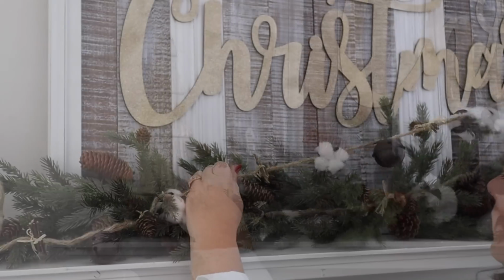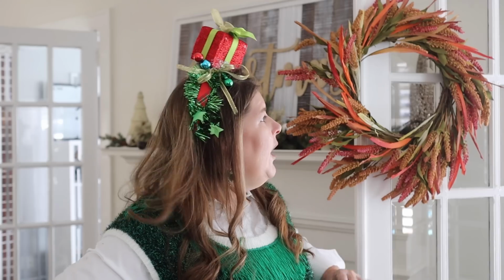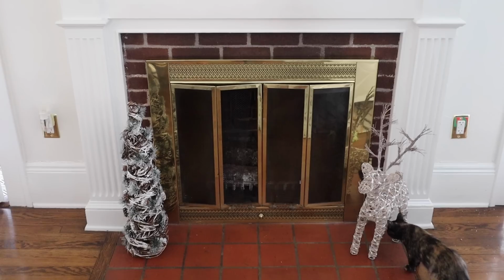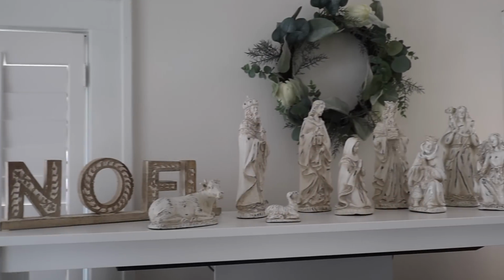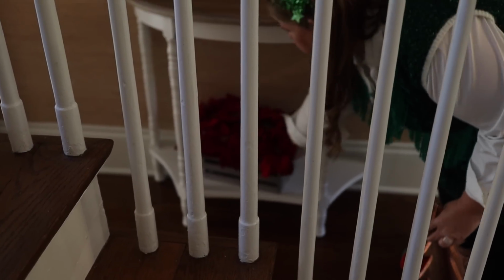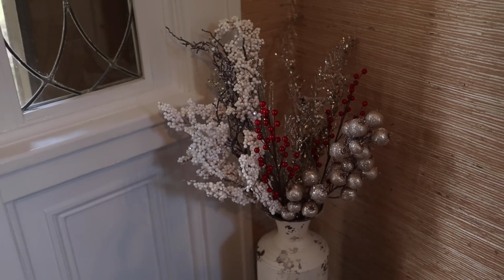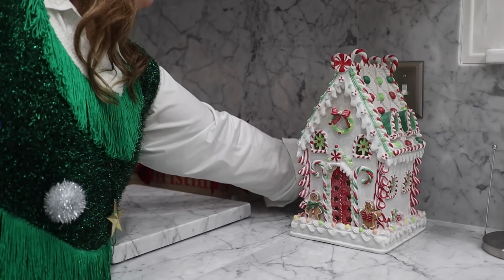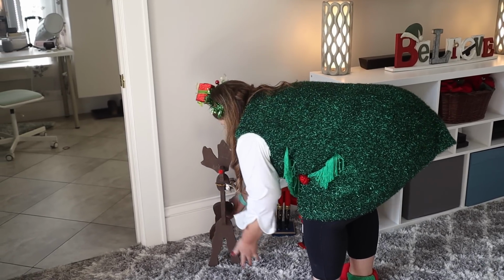Decorate With Me - Christmas Decor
Alright guys! We are doing it...a decorate with me video as we get the house ready for Christmas. Yes, it's ridiculously early but we kinda like Christmas around here.
The Lanterns
LED Candles

KITCHEN GADGETS I LOVE-
Magnalite Pot
Avocado Slicer
Oil Separator
Onion Goggles
Stand Mixer
Garlic Peeler & Press